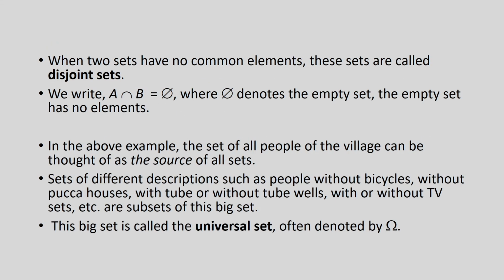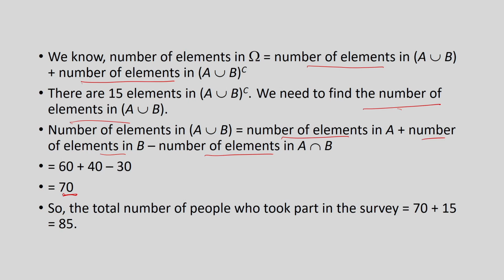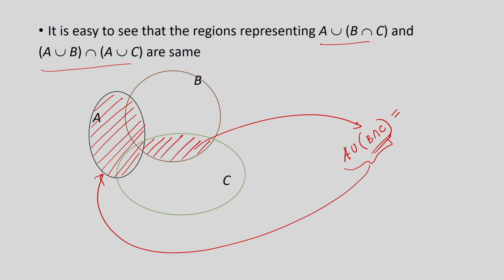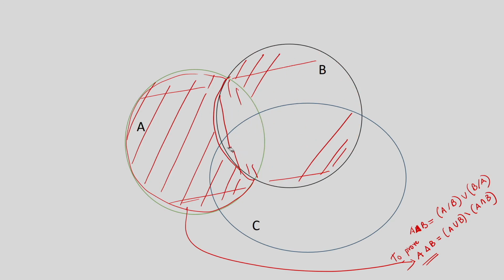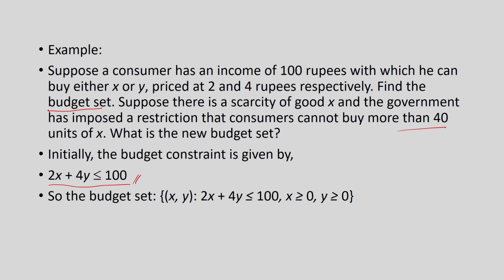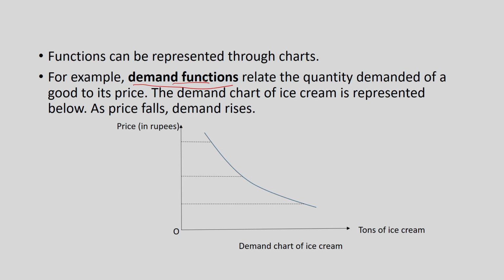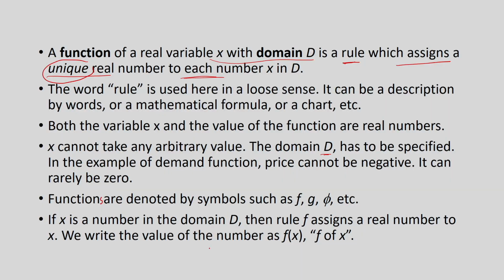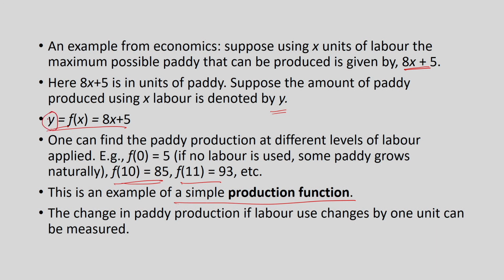Lec 4: Set operations